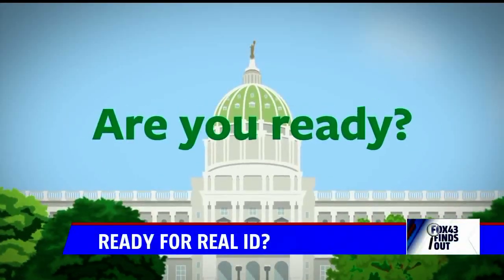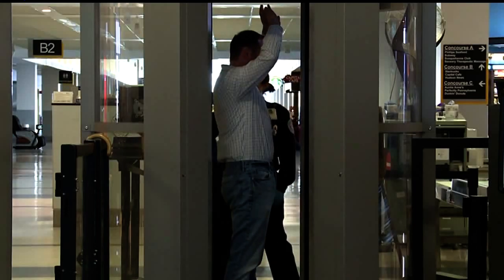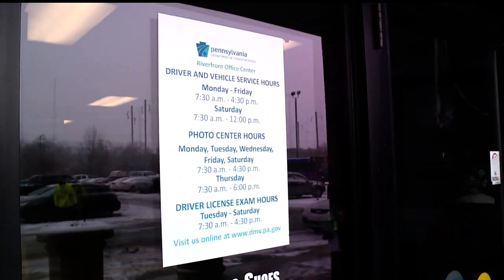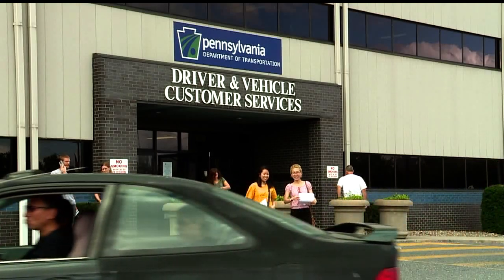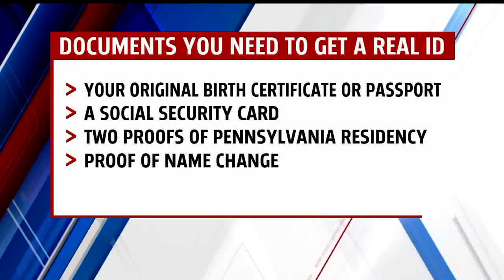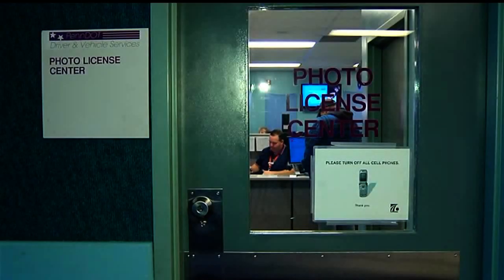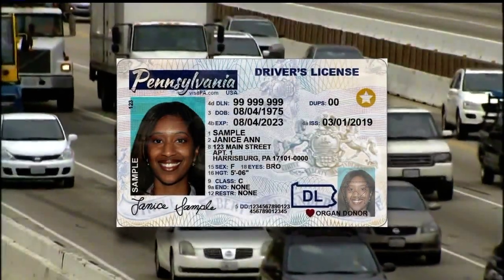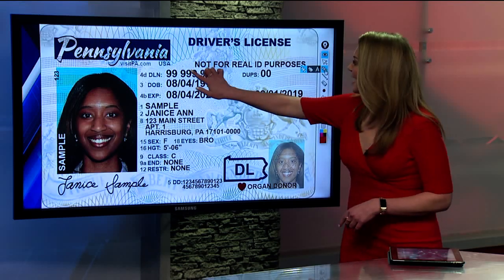FOX43 Finds Out: Your REAL ID Questions Answered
REAL ID will be available in Pennsylvania in about two weeks and there are still plenty of questions about the new license and ID cards.

FOX43 Finds Out everything you need to know about REAL ID.